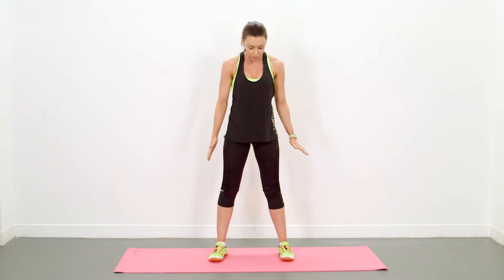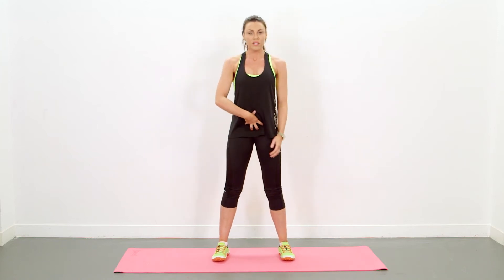How to Master the Squat Jump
Squat jumps are a great exercise to help you get the amazing body you deserve! They're great for toning your bum and fighting the thy flab.

Want a nice bum? Squats are the number one exercise to tone your butt and get a flab free behind. Squats even help fight cellulite because the movement of the muscles helps get the blood pumping and improves circulation.